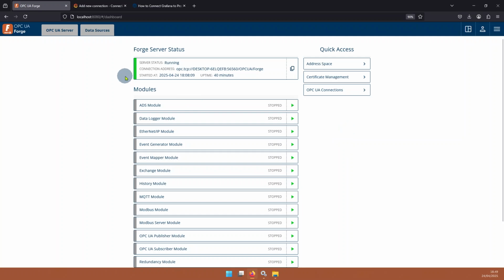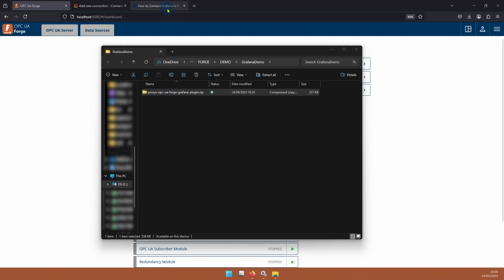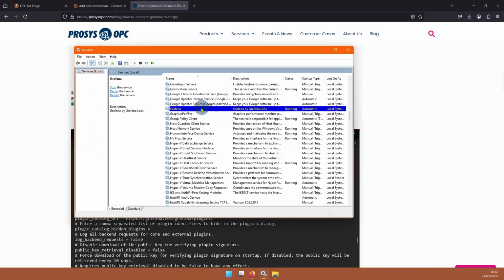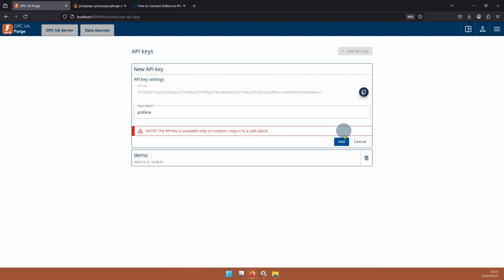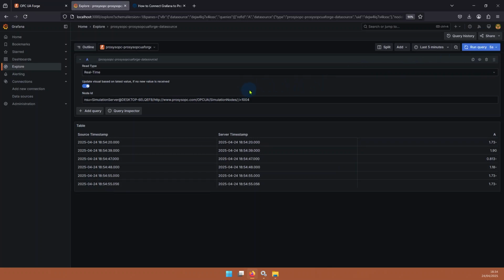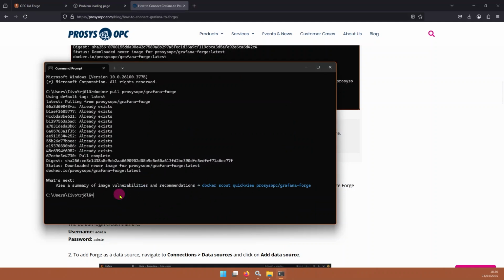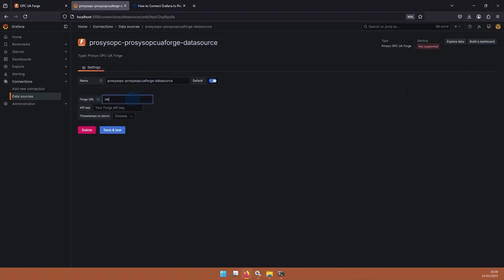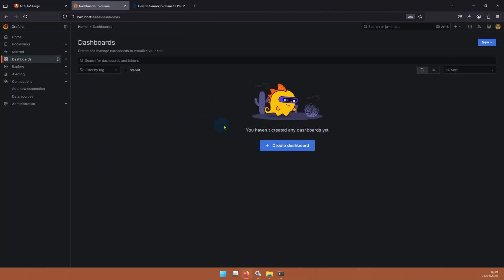How to Connect Grafana to Prosys OPC UA Forge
Learn how to integrate Prosys OPC UA Forge with Grafana using the Forge Grafana Plugin. This tutorial walks you through setup, data source configuration, and visualization—no custom code needed. Supports both real-time and historical OT data.

Chapters
00:00 Intro
00:38 Approach 1: ZIP Package - Install the Plugin
03:25 Approach 1: ZIP Package - Connect to Forge
05:50 Approach 2: Docker Image - Install the Plugin
07:09 Approach 2: Docker Image - Connect to Forge